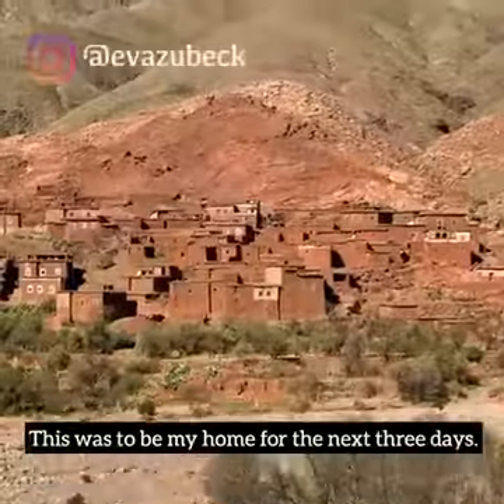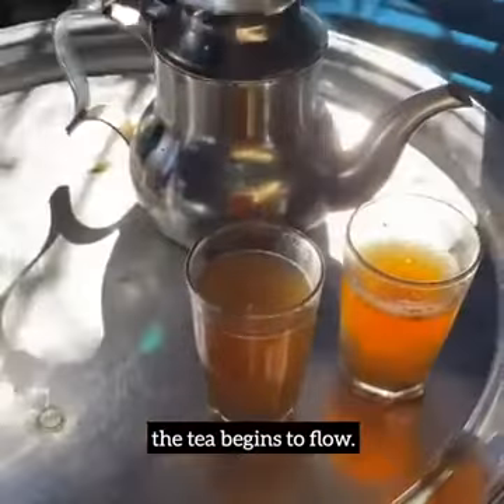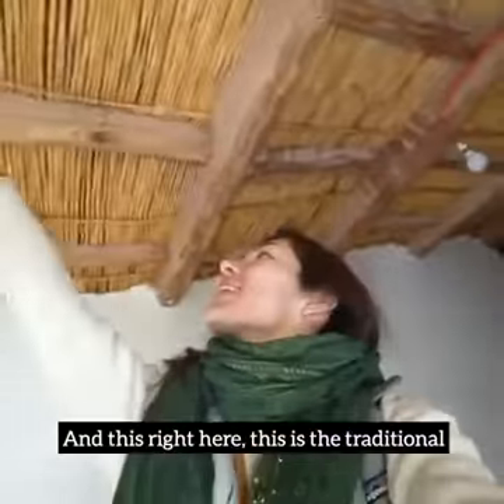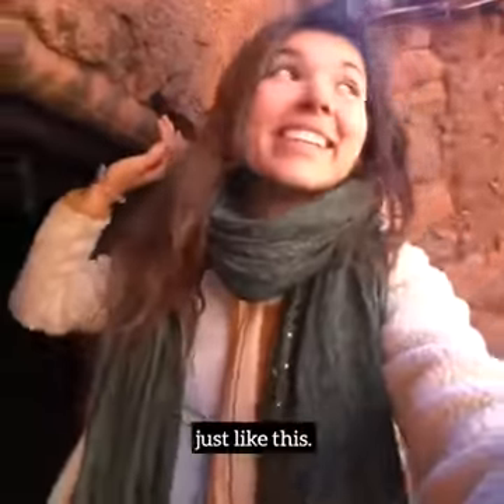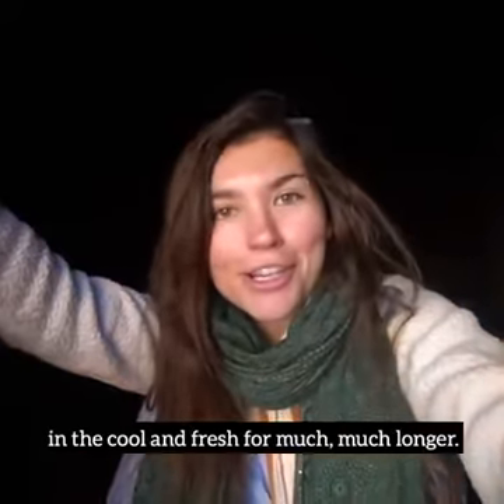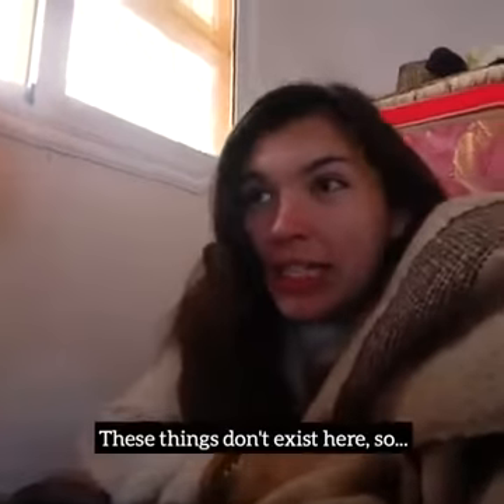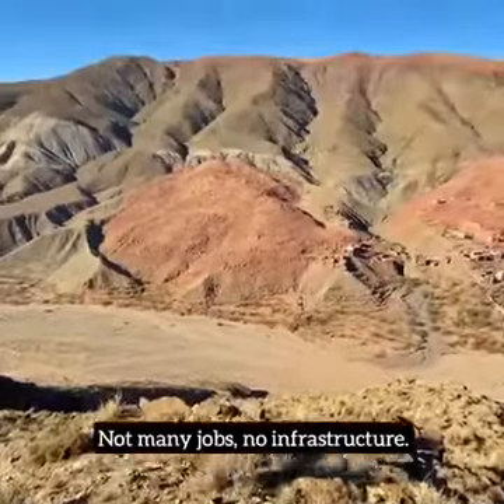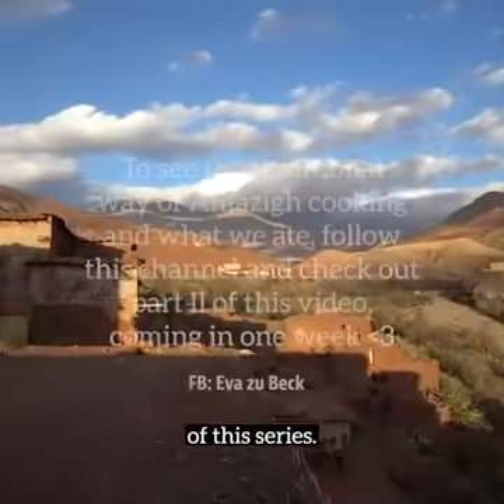Morocco:Staying with local family